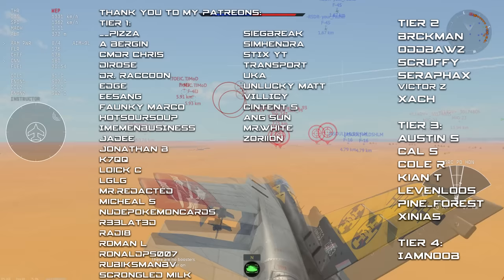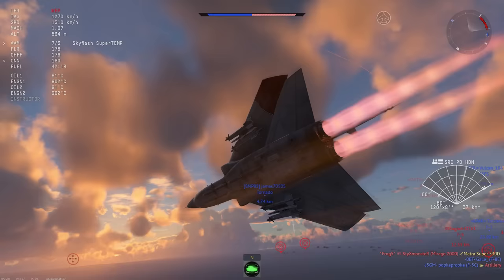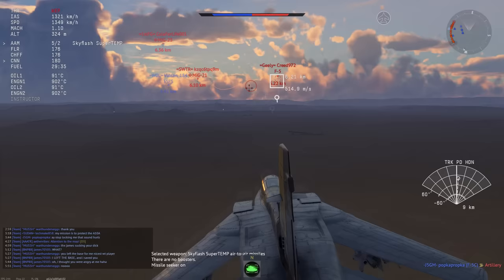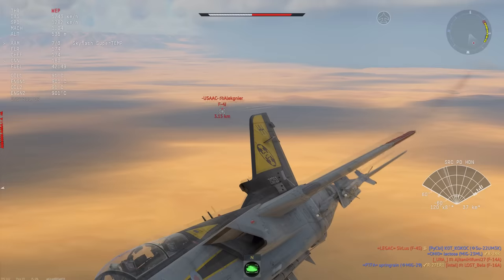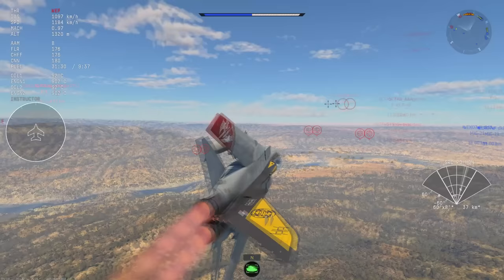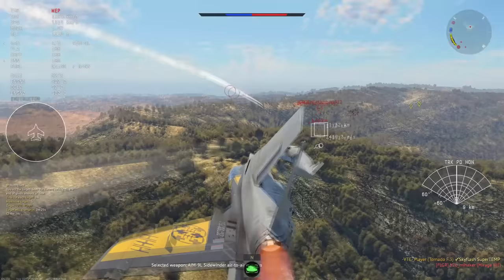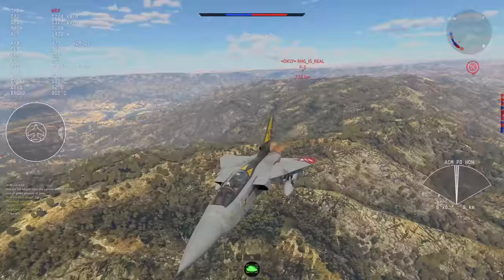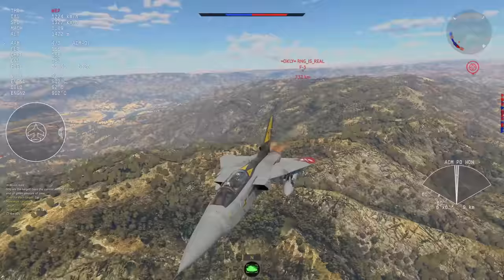Is It Really That Bad? - Tornado F.3 (ft extra spicy chat salt)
Fuel: 30 mins + droptank
Ammo: Air targets
Missiles: 4 aim9L, 4 Skyflash supertemp
Countermeasures: Depends on map Flares priority or flares only
Convergence: 600 meters
Vertical Targeting: No
Crew: maxed (lvl 75) + expert